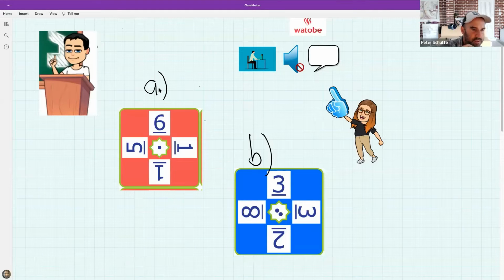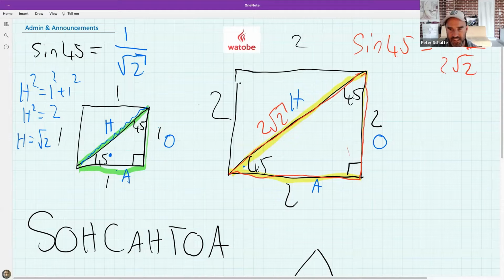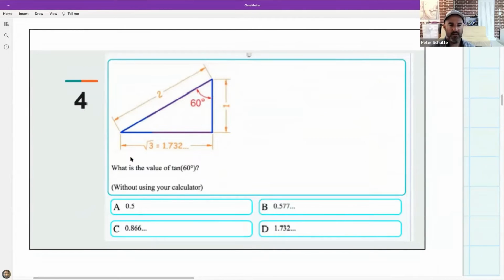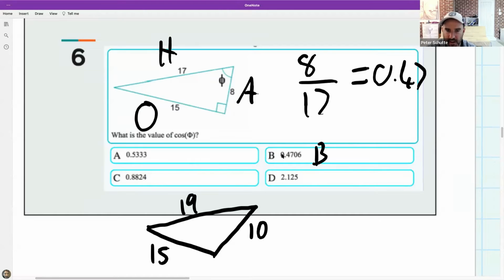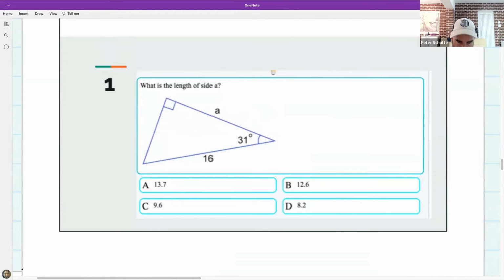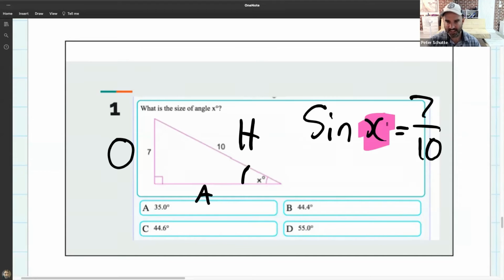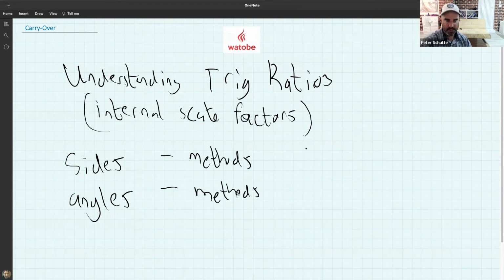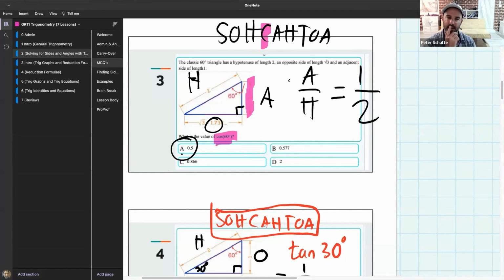Grade 11 - Trigonometry (general) (solving for sides and angles in right-angled triangles)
Grade 11 | trigonometry | trig ratio | triangle | right-angle | opposite | adjacent | hypotenuse | SOH CAH TOA | sin | cos | tan |